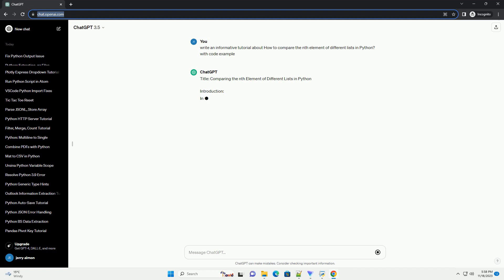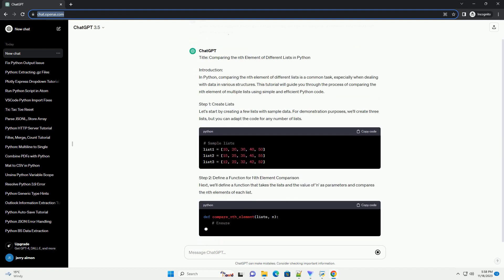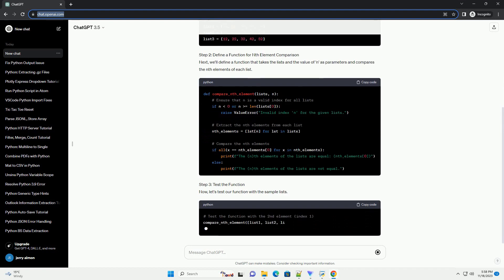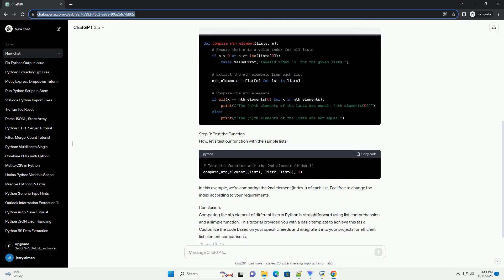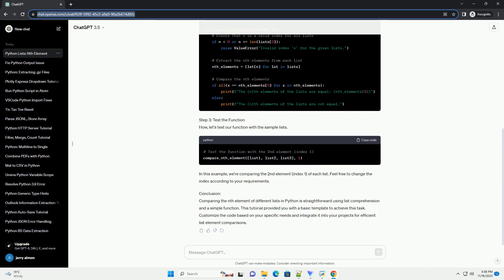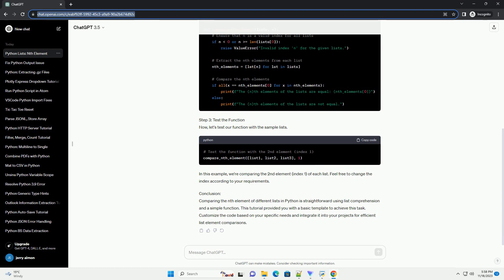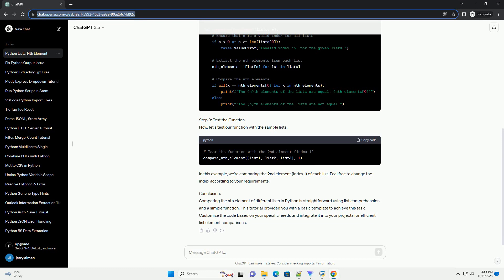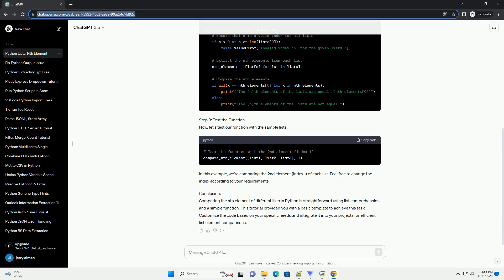How to compare the nth element of different lists in Python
Title: Comparing the nth Element of Different Lists in Python
Introduction:
In Python, comparing the nth element of different lists is a common task, especially when dealing with data in various structures. This tutorial will guide you through the process of comparing the nth element of multiple lists using simple and efficient Python code.
Step 1: Create Lists
Let's start by creating a few lists with sample data. For demonstration purposes, we'll create three lists, but you can adapt the code for any number of lists.
Step 2: Define a Function for Nth Element Comparison
Next, we'll define a function that takes the lists and the value of 'n' as parameters and compares the nth elements of each list.
Step 3: Test the Function
Now, let's test our function with the sample lists.
In this example, we're comparing the 2nd element (index 1) of each list. Feel free to change the index according to your requirements.
Conclusion:
Comparing the nth element of different lists in Python is straightforward using list comprehension and a simple function. This tutorial provided you with a basic template to achieve this task. Customize the code based on your specific needs and integrate it into your projects for efficient list element comparisons.
ChatGPT